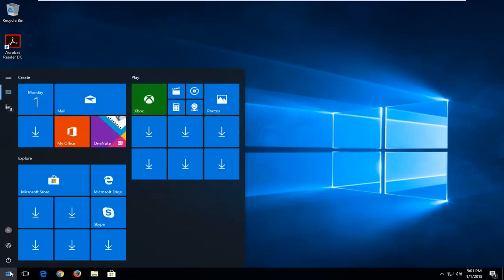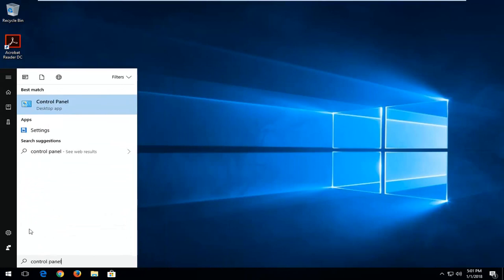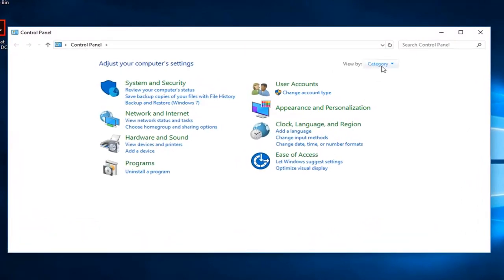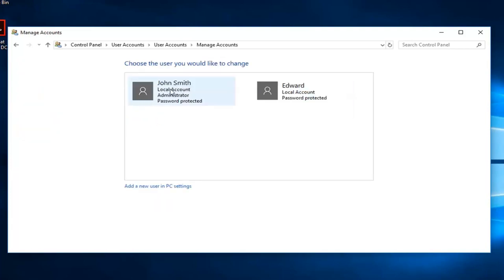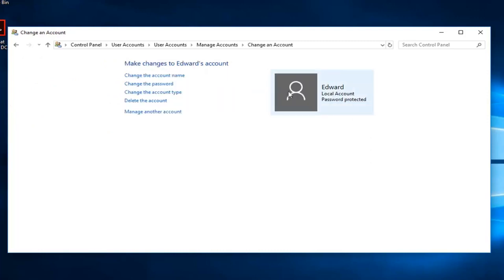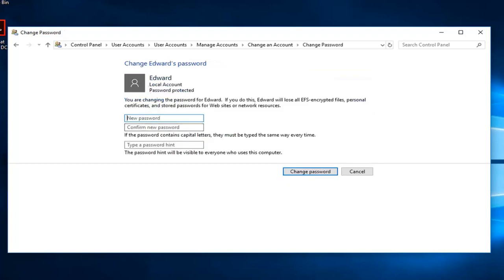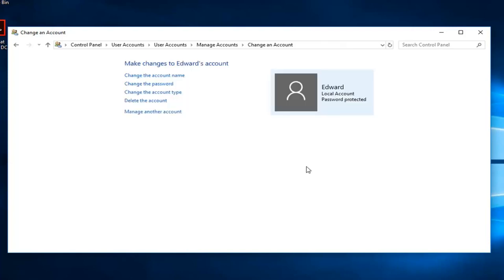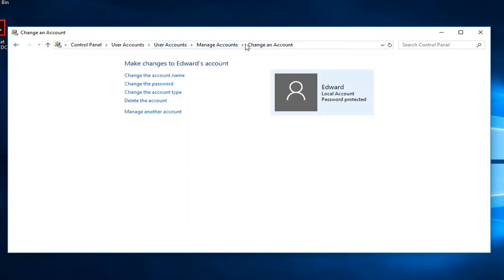How To Change Administrator Account On Windows 10 [Tutorial]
Changing A Local User Account Password From An Administrator Account In Windows 10.

In this tutorial, you will learn how to change a local user account password from a different local account that has administrator rights in Windows 10. Change your password from an administrator account when you forget a local user account password on your computer.